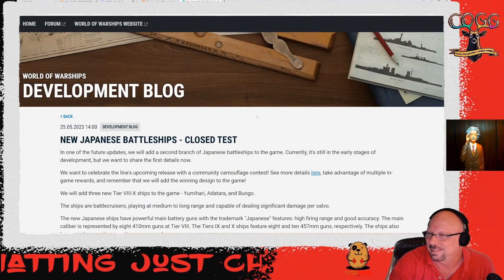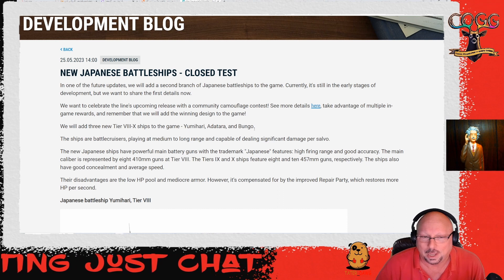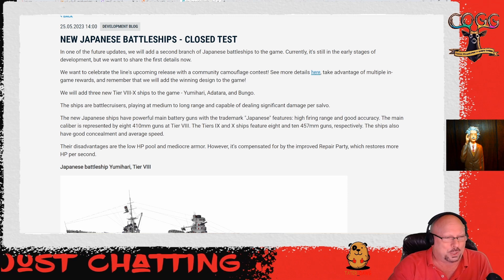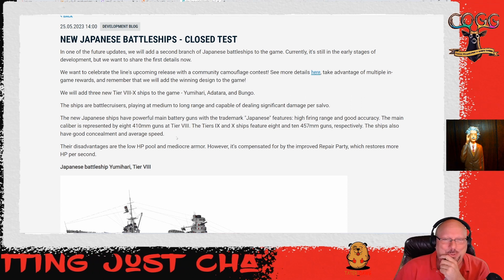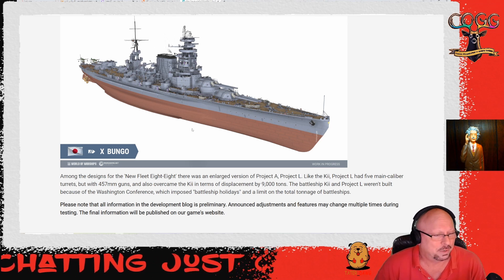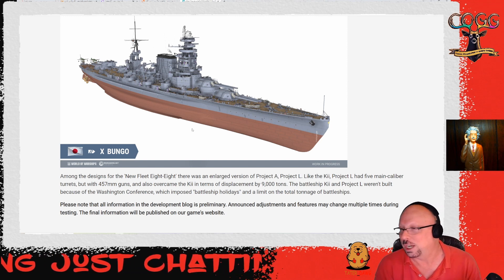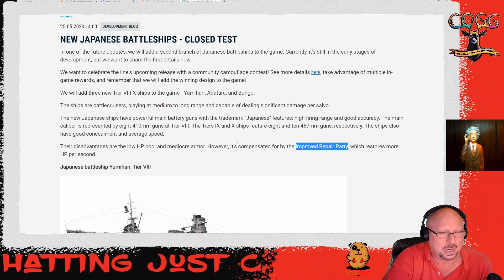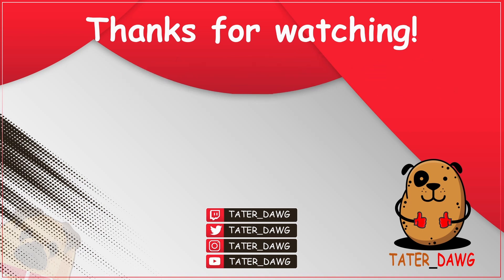May 25th DevBlog - IJN Battlecruisers: Why only Tier 8-10?? - World of Warships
Hello, Howdy and welcome to this World of Warships video with the Tater_Dawg!  This video covers my FIRST read of and unedited reaction to the new World of Warships DevBlog from May 25th, 2023, covering early announcement of new IJN Battlecruisers.  This reaction was clipped from my May 28th Spotlight Sunday stream on Twitch.  Enjoy the vid!

00:00  Tater_Dawg Intro
00:08  DevBlog Overview
01:08  Camo contest!
01:50  IJN Battlecruisers characteristics overview
            Why only Tier 8 to 10??
10:37  Japanese battleship Yumihari, Tier VIII, Model and Info
12:08  Japanese battleship Adatara, Tier IX, Model and Info
13:56  Japanese battleship Bungo, Tier X, Model and Info
            Officially dubbed "The Bunghole!"
15:48  Final Thoughts and Recap
18:06  Tater_Dawg outro and socials tags

Not a World of Warships player, but want to be?